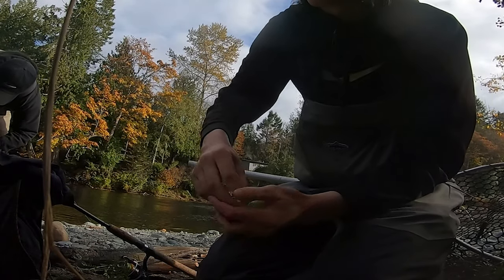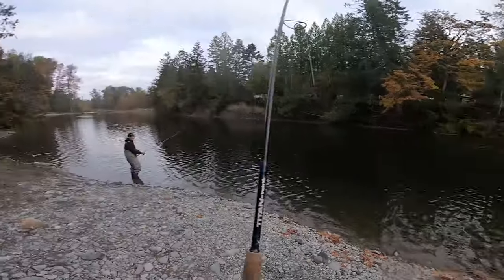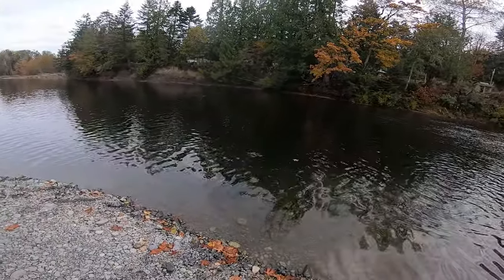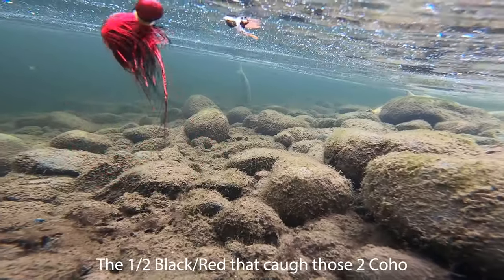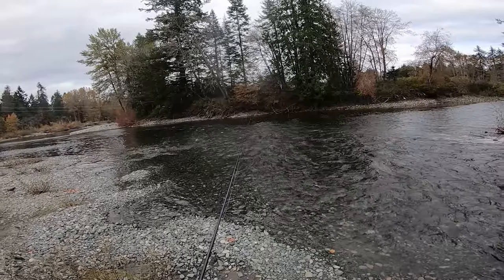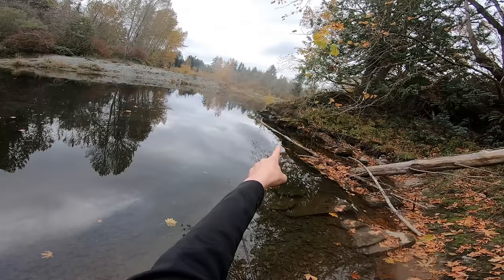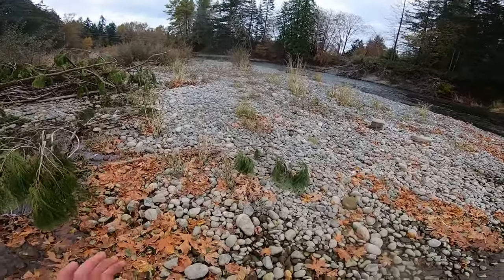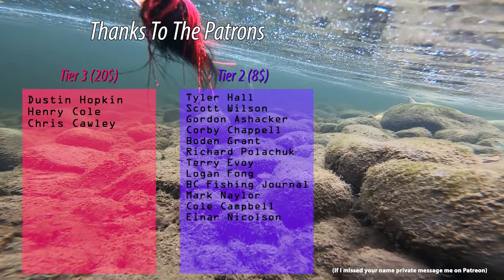Low Clear Water Coho TIPS AND TRICKS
⇩⇩⇩  MUSIC CREDITS  ⇩⇩⇩

float,drift boat,boat,bank,tips,tricks,